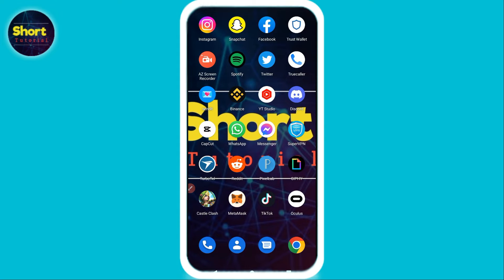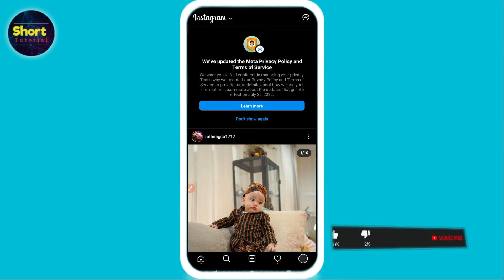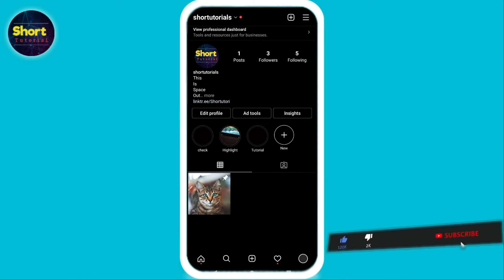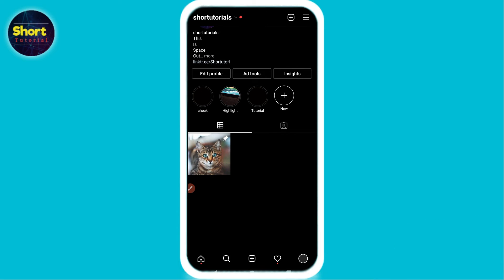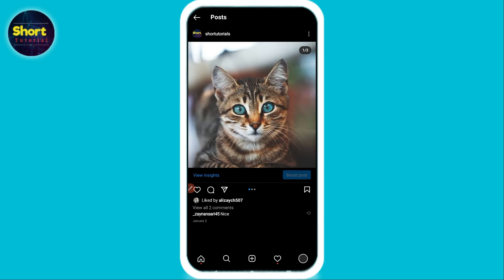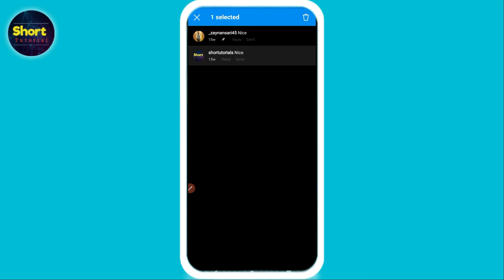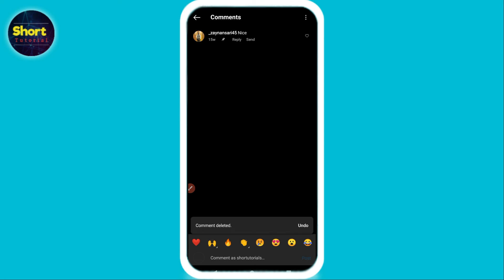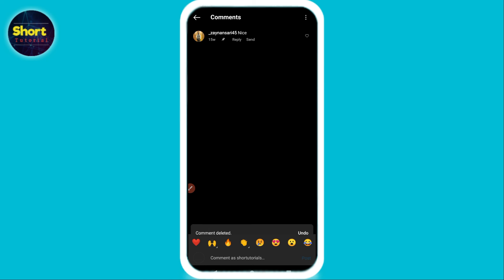How to delete a comment on Instagram